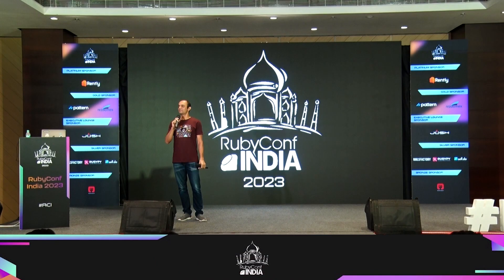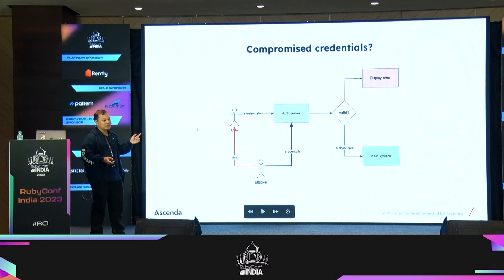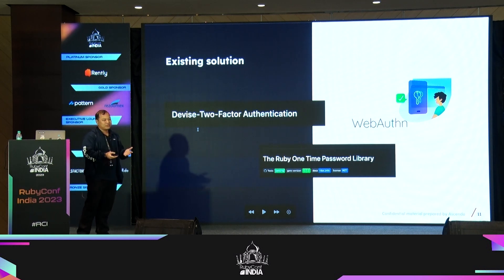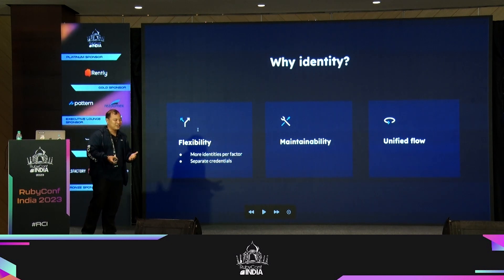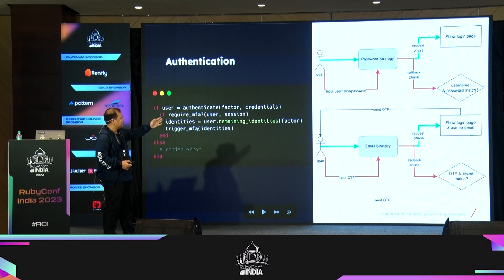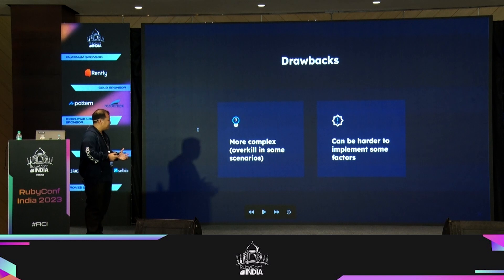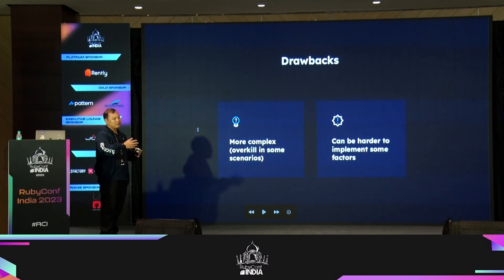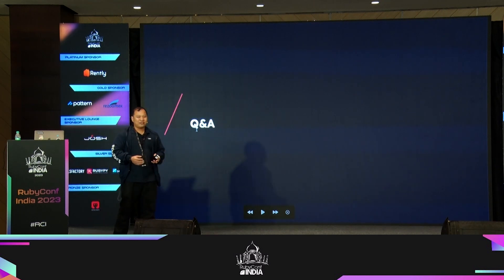Building a Resilient MFA Framework: Strategies and Best Practices - Hieu Nguyen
In an era of heightened security threats, constructing a resilient Multiple Factors Authentication (MFA) framework is vital. In this talk, we’ll explore the strategies and best practices for building a reliable MFA framework. The talk will also discuss how to strike the right balance between security and usability while safeguarding sensitive data. Hopefully, this session will equip you with the knowledge and tools to improve your organization authentication security system.